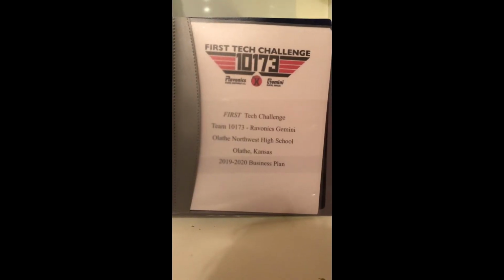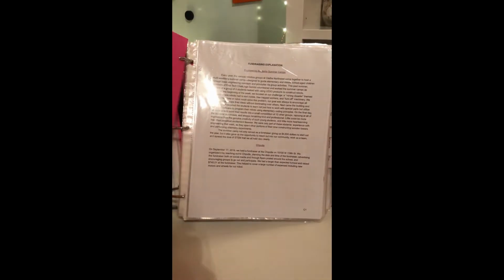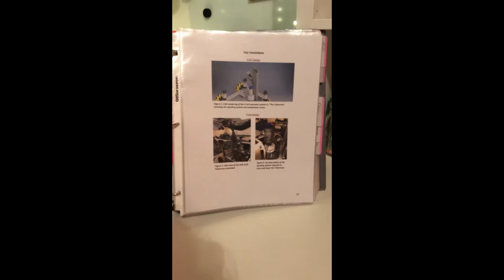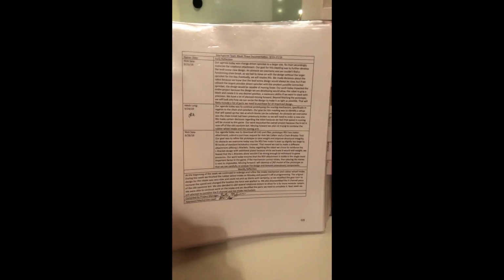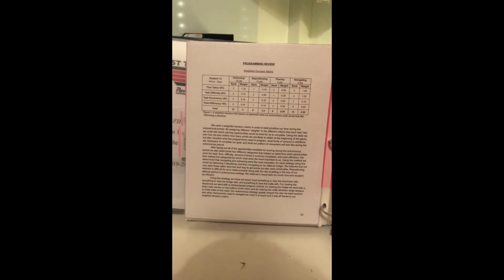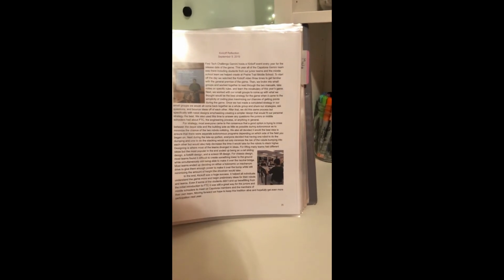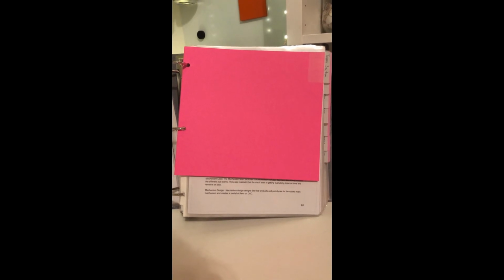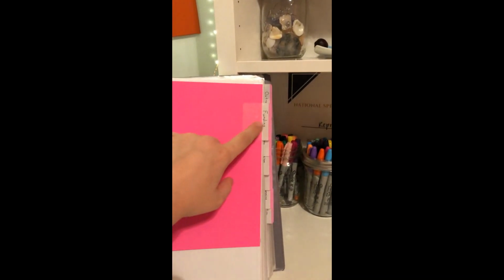Binder Overview 101(73)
FTC 101(73) Binder series! Use this video to help structure your binder!